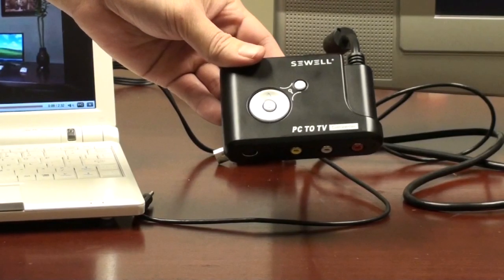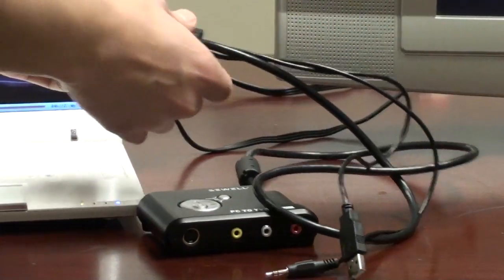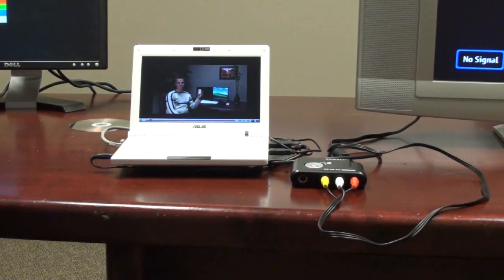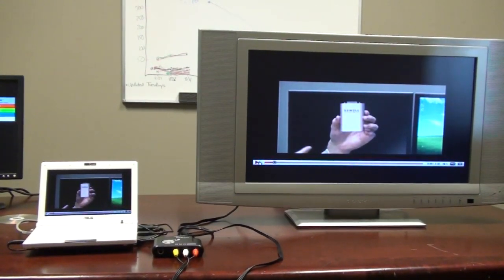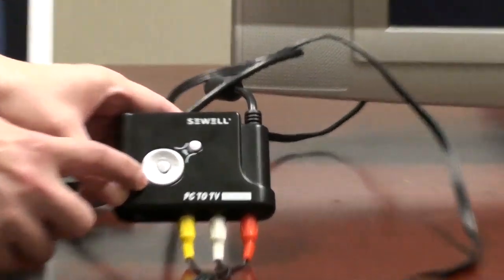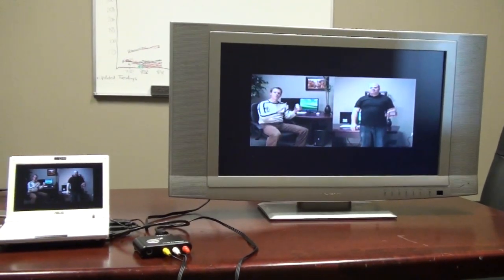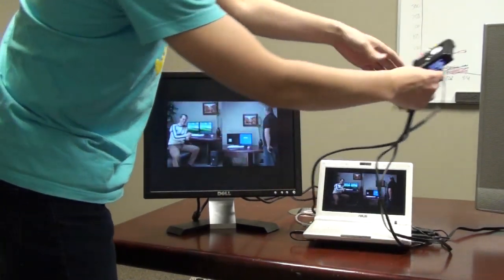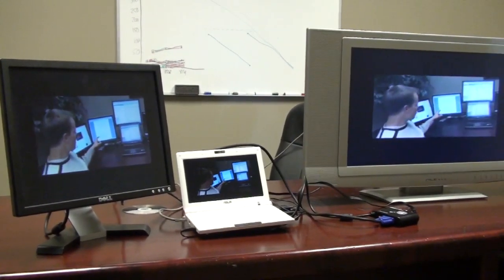Sewell PC to TV - SW-23000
The Sewell PC to TV allows you to connect any PC or Mac to any television set. This video shows how simple installation is and shows some examples of things you can do with this powerful little adapter.